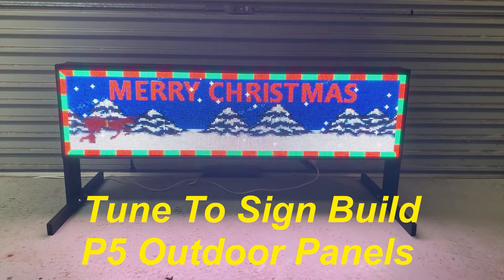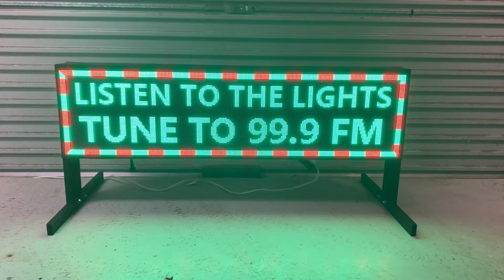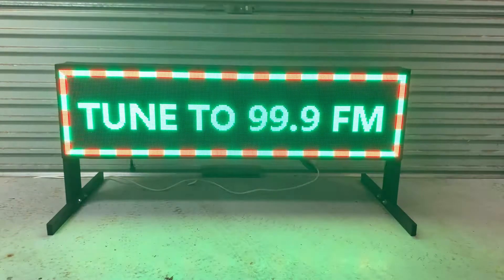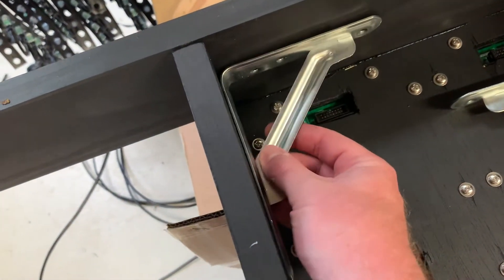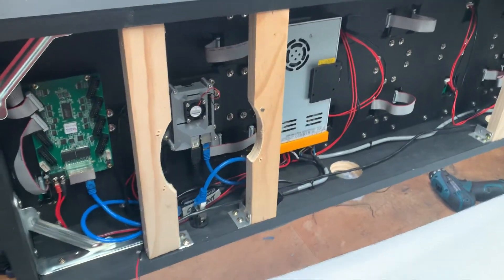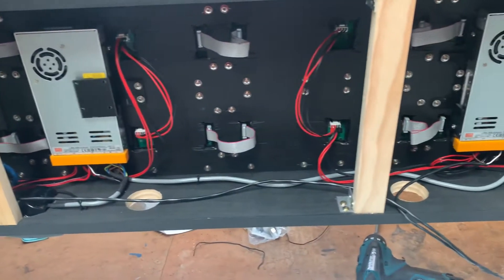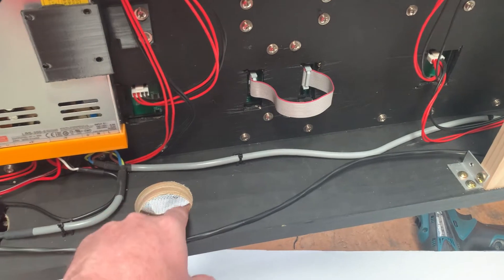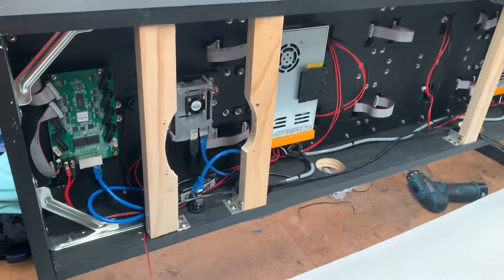Tune To Sign P5 Panel Enclosure Build - Part 1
A video showing how we built a basic enclosure using simple tools for a Tune To Sign with outdoor P5 panels.

Video on how we configured the panels with FPP and colorlight card here